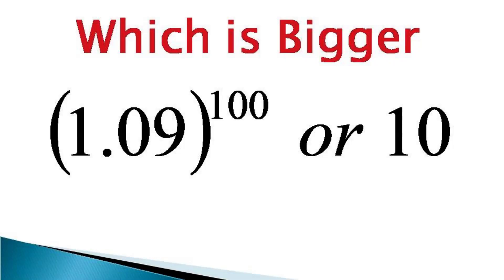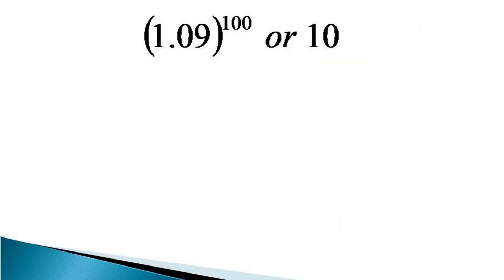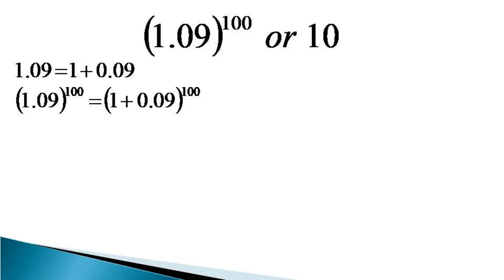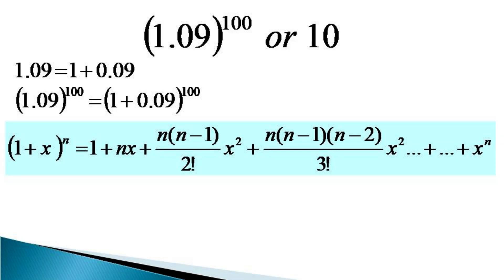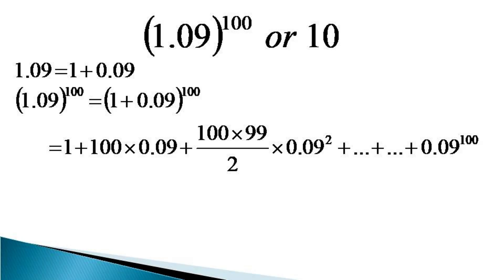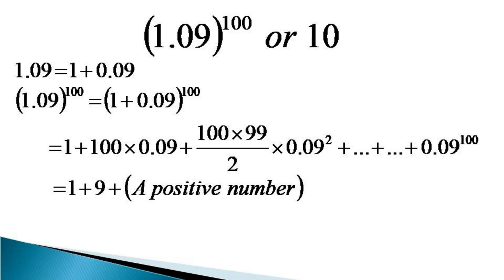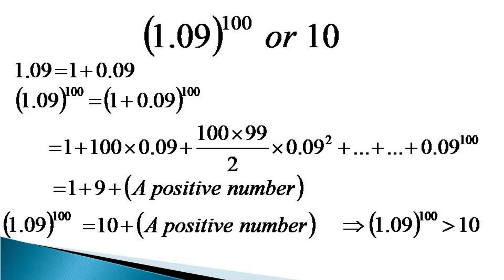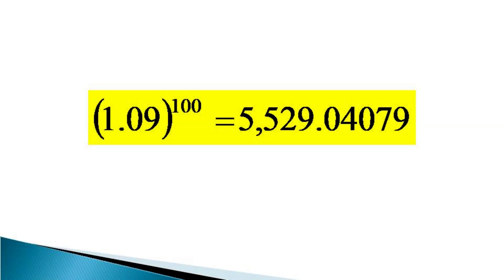Which number is bigger - use of binomial theorem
How to quickly find the bigger number